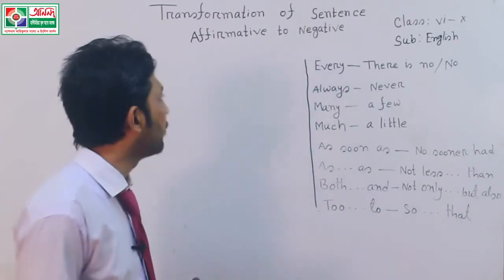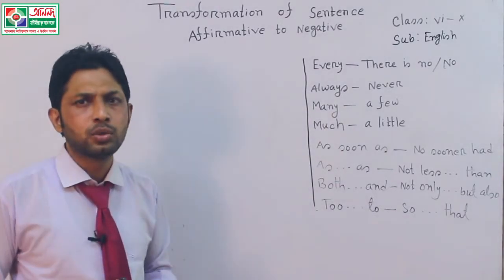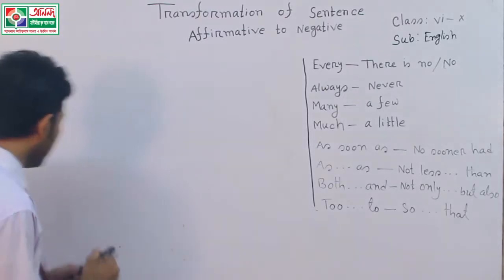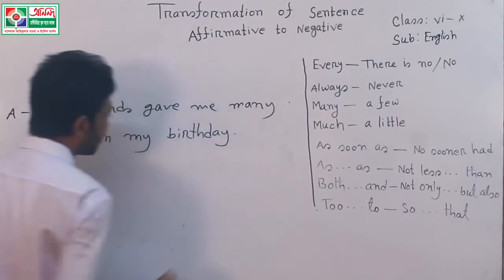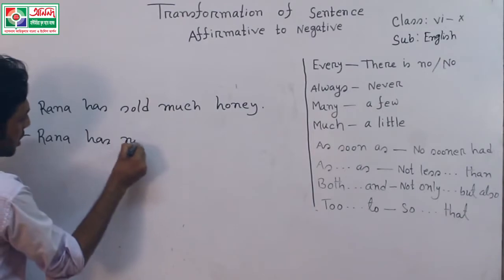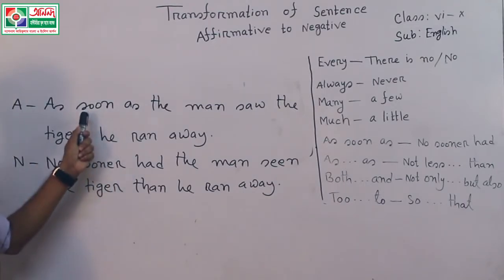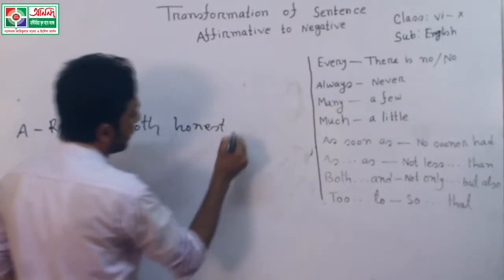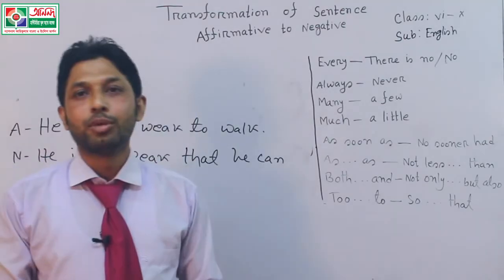Nine/Ten-English Grammar(Affirmative to Negative) Part-2-Aziz Ahamed